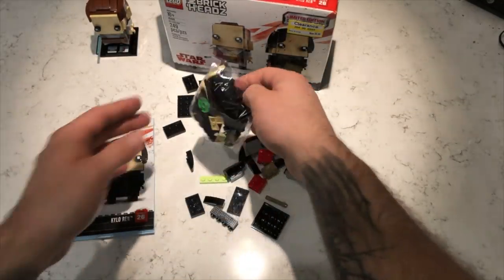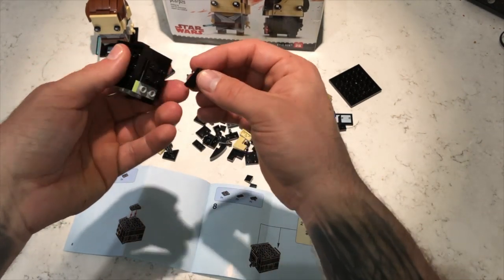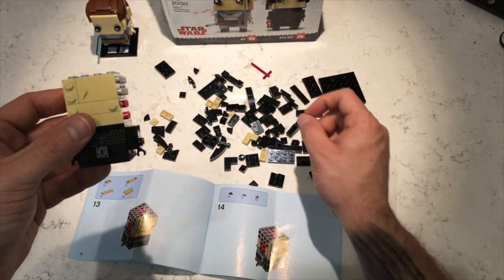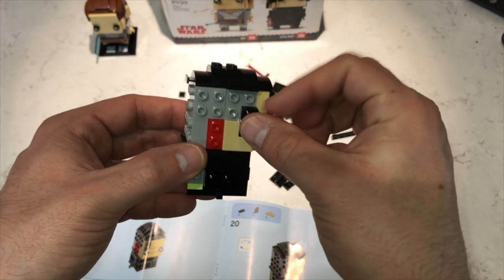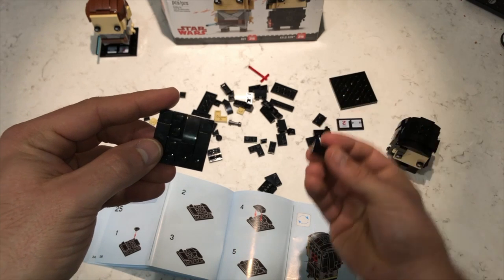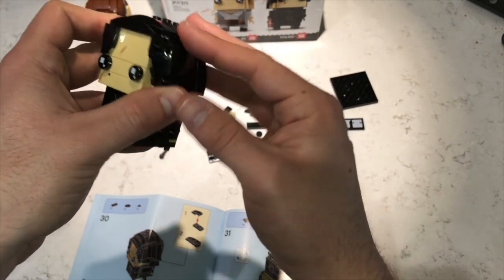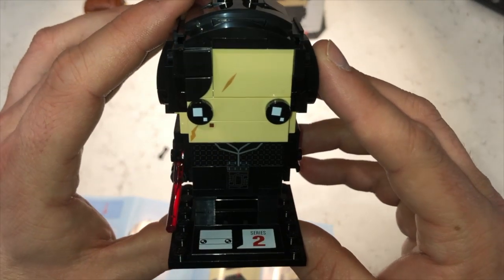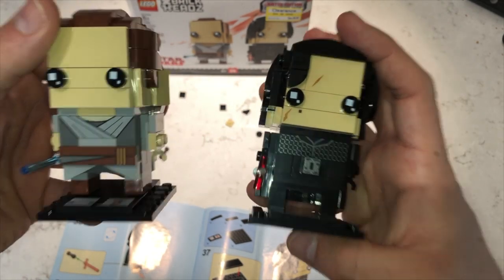Brick By Brick: Brick Headz-Kylo Ren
Building a Lego Brick Headz: Kylo Ren